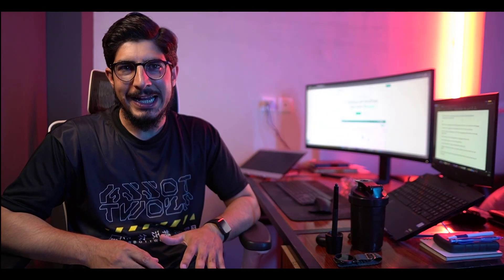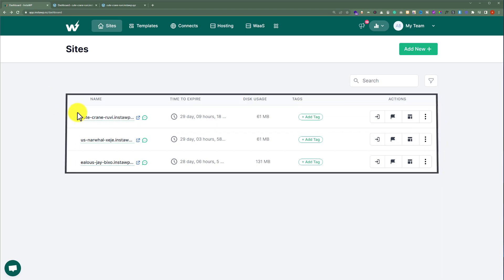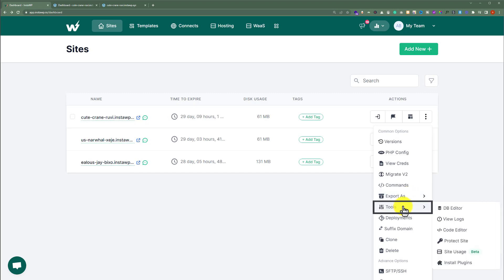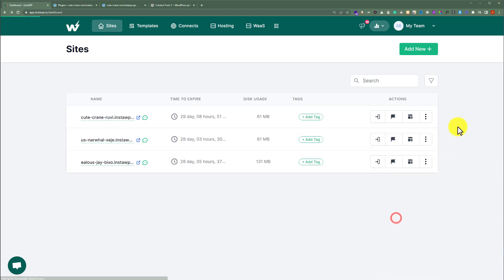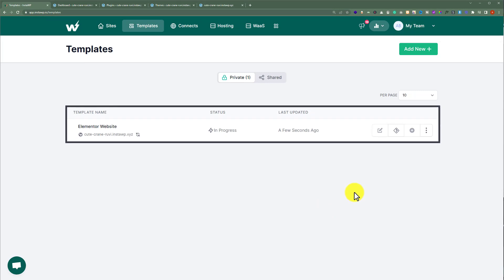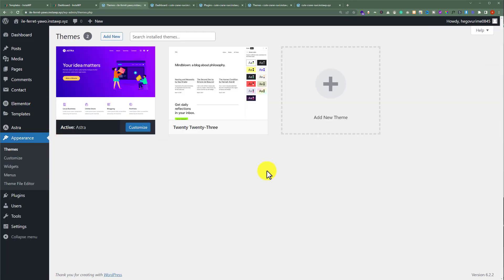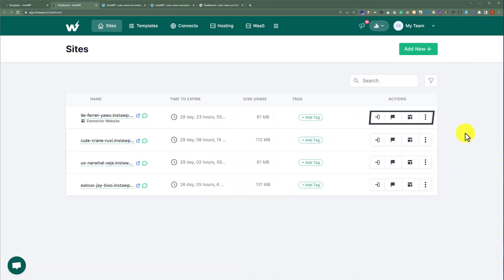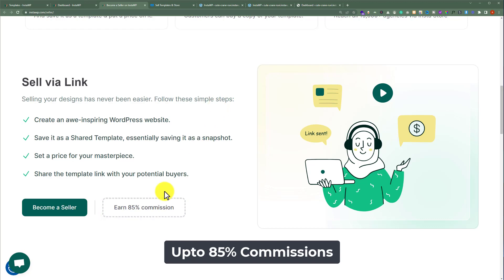Install WordPress in Seconds with InstaWP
Want to install WordPress in Seconds? In this video, I am going to show you how to Install WordPress in Seconds with InstaWP. In this InstaWP review, we will cover everything from installing WordPress to transferring websites to your domain and hosting.